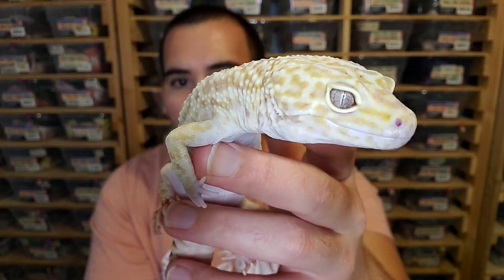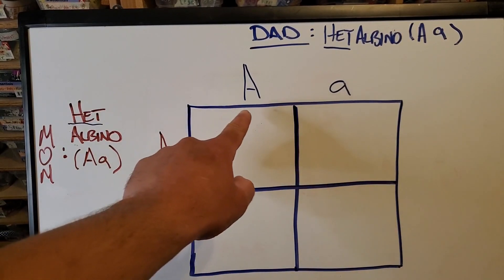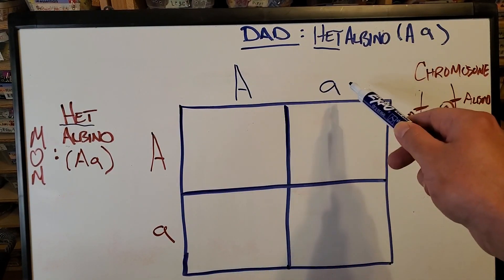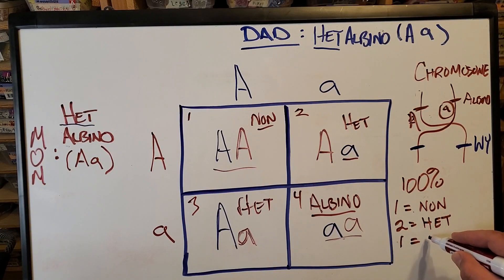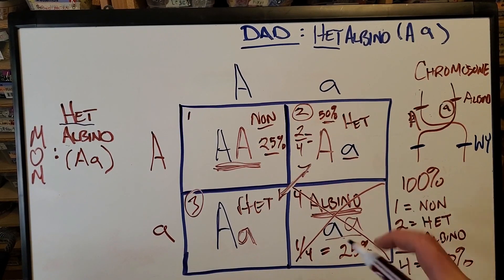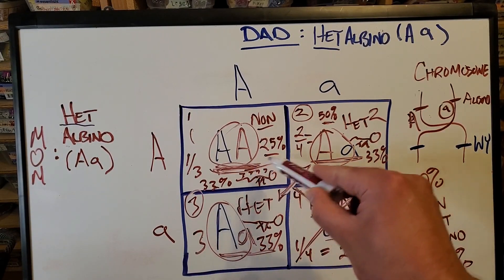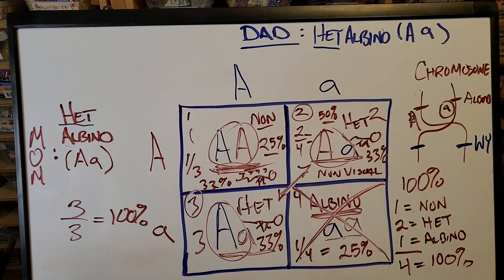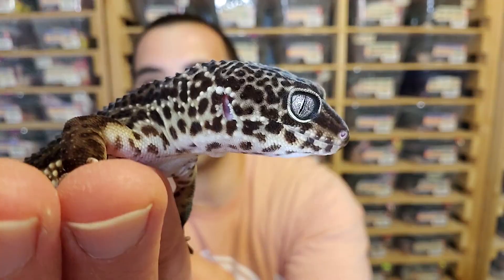What is 66% Het for a Trait | Punnett Square | Explained (2022)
Hello Gecko guys and gals!

In this video, we talk about genetics once again, and more specifically the elusive 66% rule. What does it mean to be 66% het for a certain genetic or trait?

We break it all down in this video and show step by step how this is calculated by the hobby but also how this applies to you as the buyer and what you should expect out of your animals.

Leave a suggestion for future videos and just know your support is greatly appreciated! =D =D

NOW,